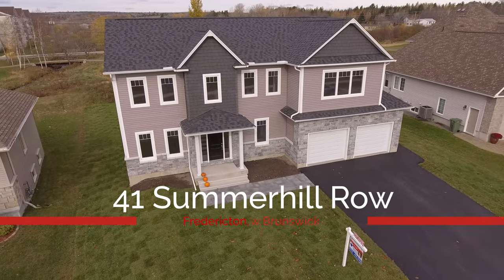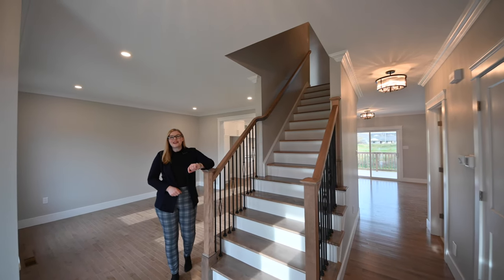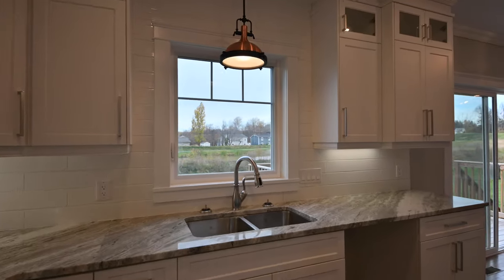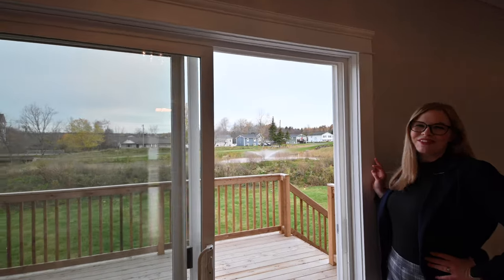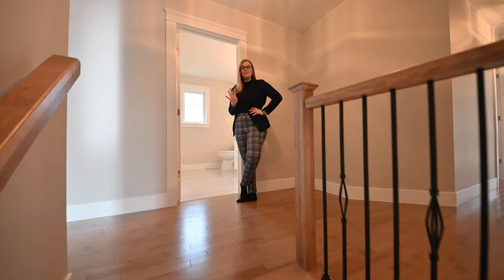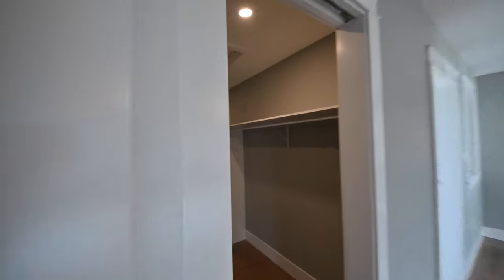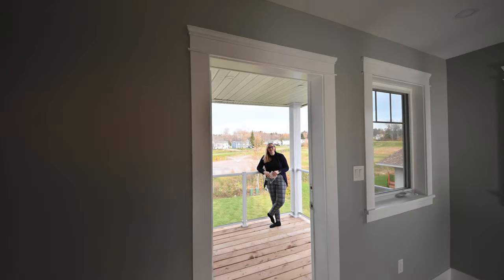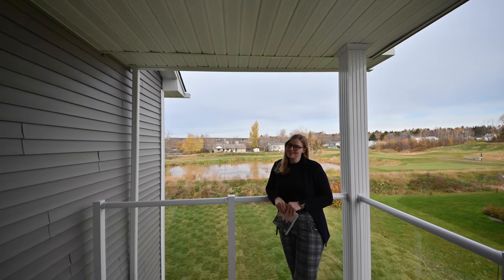41 Summerhill Row, Fredericton - House Tour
Fabulous new construction in West Hills, backing onto the golf course and overlooking the fountain! This huge 2-storey home offers 4 bedrooms, 2.5 bathrooms, and fresh, modern finishes throughout. From the front door, the open concept layout is apparent. To the left is the living room or formal dining room, to the right is the closet and convenient half bath. Next comes the massive kitchen with crisp, white cabinetry plus granite counter tops and island, followed by the dining area, and then the family room. This great space makes entertaining and family time a breeze! A trendy barn door separates this area from the mudroom/laundry room combo with access to the attached double garage. Upstairs, find the massive master bedroom with huge walk-in-closet, private balcony looking over the golf course, and spa-like ensuite. This private bathroom boasts 2 vanities, glass/tile shower, and soaker tub. The remaining three bedrooms (one with a walk-in-closet of its own!) and a full bathroom are down the hall. Lower level is unfinished but insulated and awaits your finishing touches. Come enjoy the convenience of a brand-new home, the luxury of high-end finishes, and the comfort of this lovely neighbourhood! Lux Home Warranty. HST is included in price, with all rebates back to seller. Taxes reflect non-owner occupied.

Compliance Info:
Listed with Rebecca Steeves Realty.com INC - nominees Rebecca Steeves and Hannah Steeves-Carney
Listing agent: RE/MAX East Coast Elite Fredericton 452.9888